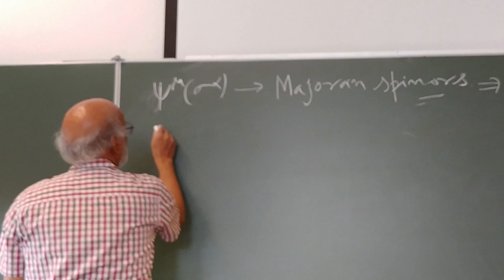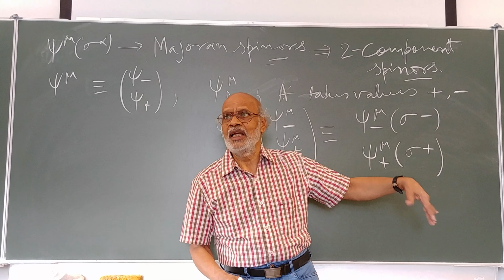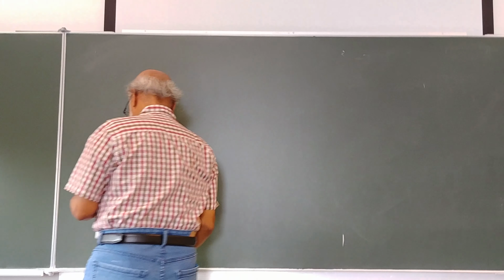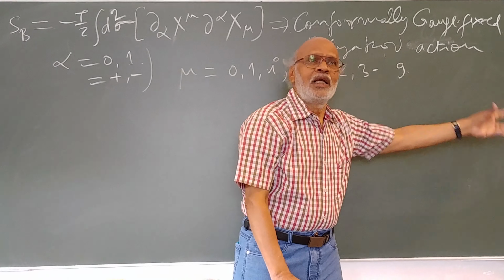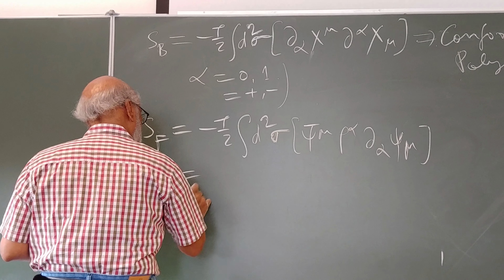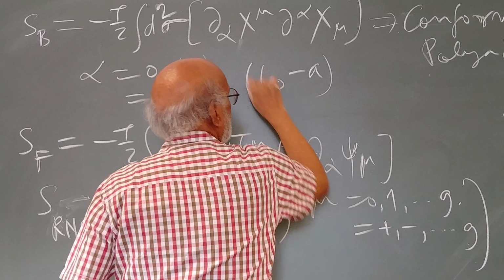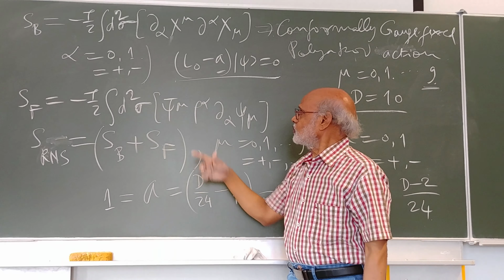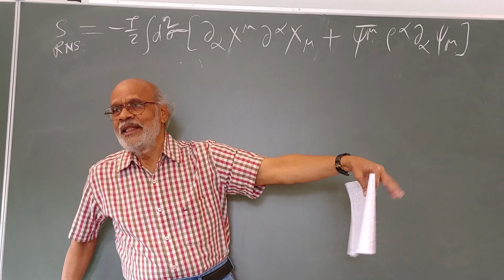Superstring Theory Lecture 11 Part - 2/8 by Daya Shankar Kulshreshtha at Univ. Oldenburg Germany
Superstring Theory Lecture 11  by Daya Shankar Kulshreshtha at the University of Oldenburg, Germany, Summer Semester 2019: Lecture 11 Part - 2/8 (held on 19th July, 2019) - Videography Courtesy Dr. Usha Kulshreshtha (RNS Superstrings, Action, Supersymmetry Transformations, Symmetries, Conserved Super Current).